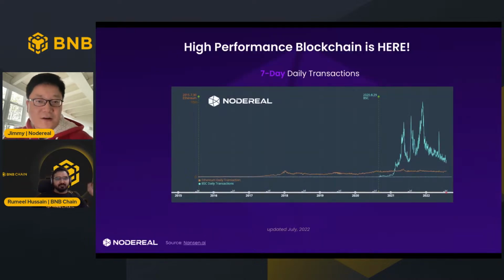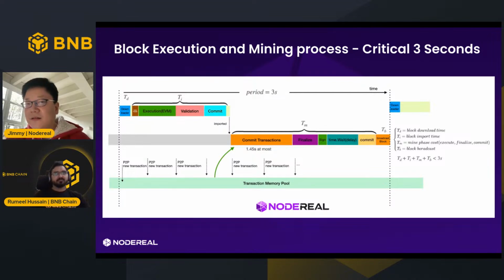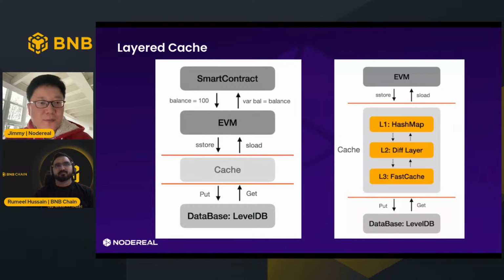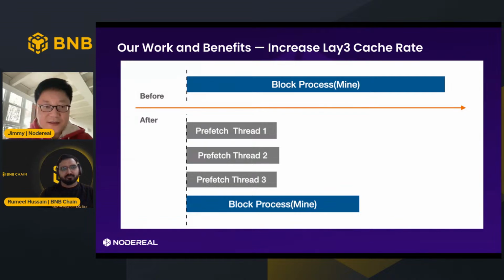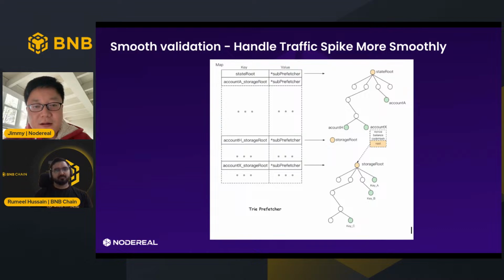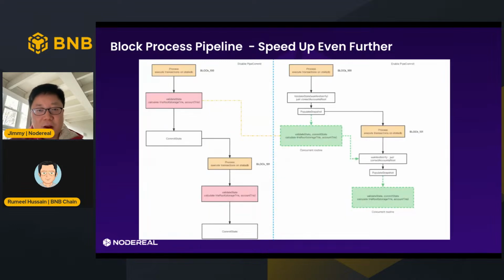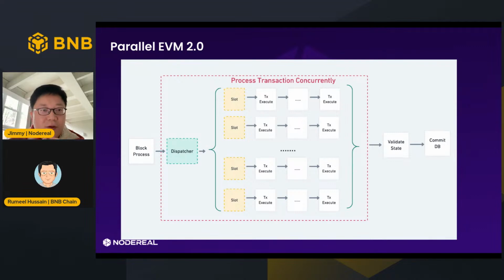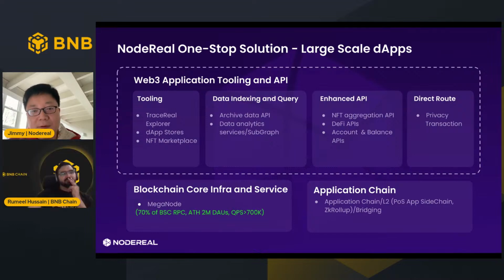BNB Chain x Nodereal: The Anatomy of BNB Smart Chain Performance